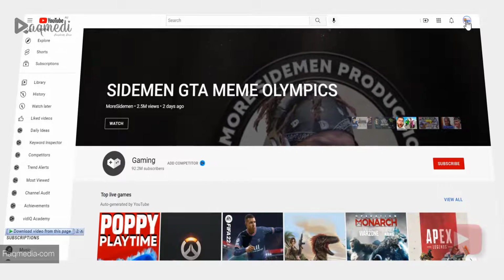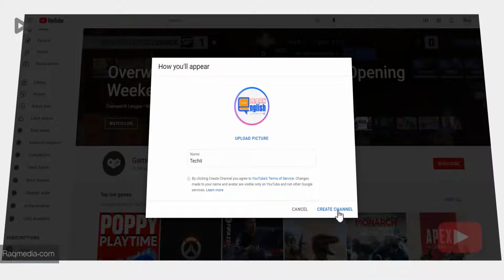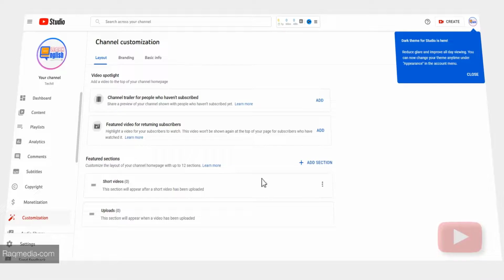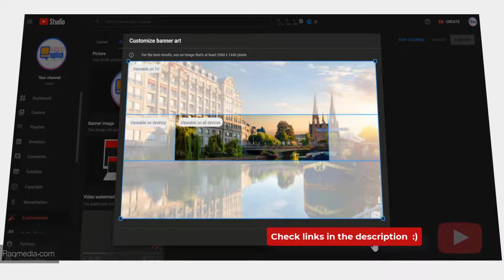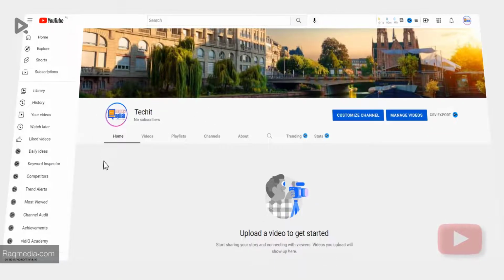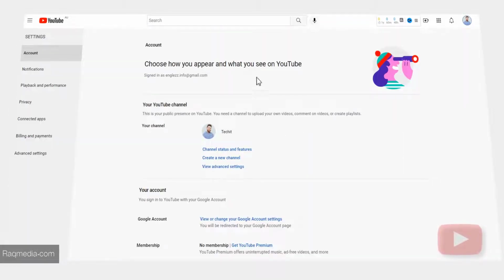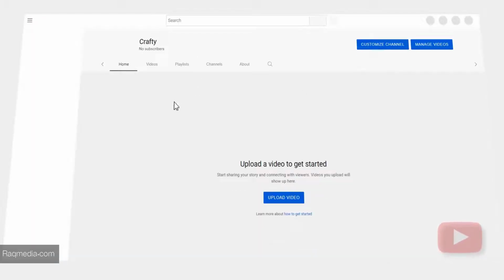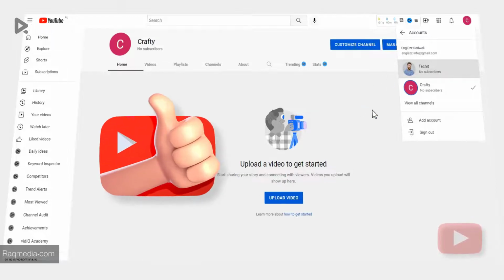How To Create A YouTube Channel - 2023 Beginner’s Guide (( NEW ))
Are you curious about how to start a YouTube channel? This beginner's guide will show you how easy it is to get started! In just a few minutes, you'll be up and running with your own channel and ready to share your videos with the world. So what are you waiting for? Watch this video now and learn how to create a YouTube channel!

00:40 how to make a YouTube channel step-by-step tutorial.
00:46 why create YouTube channel
01:06 why create multiple YouTube channels
01:33 how to upload YouTube channel banner
02:12 how to upload YouTube channel profile picture
03:26 how to upload YouTube channel video
04:00 how to make a second YouTube channel